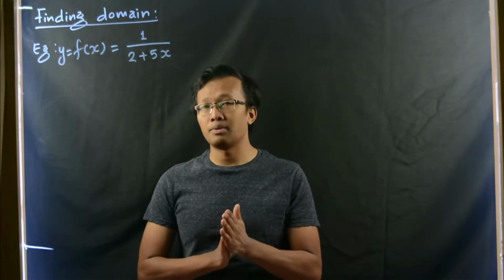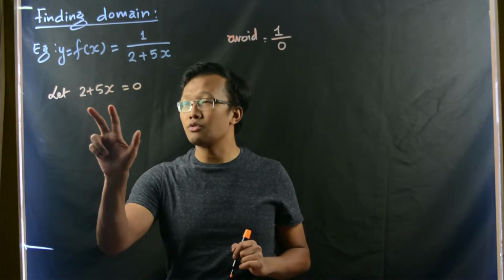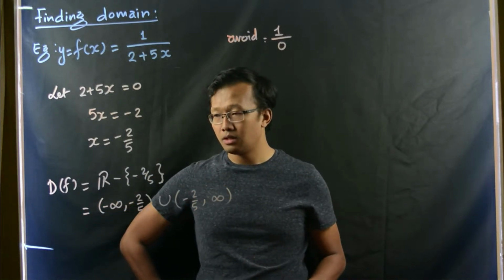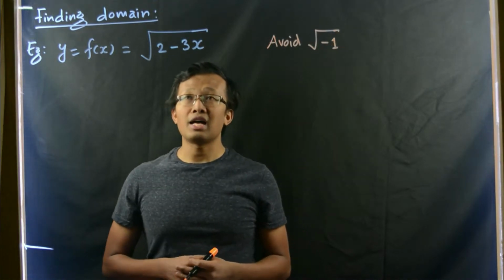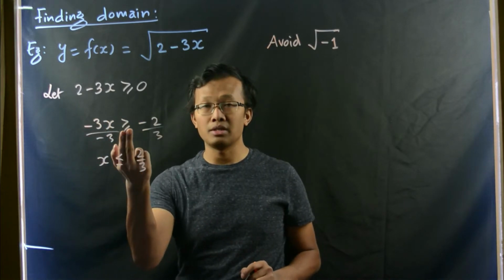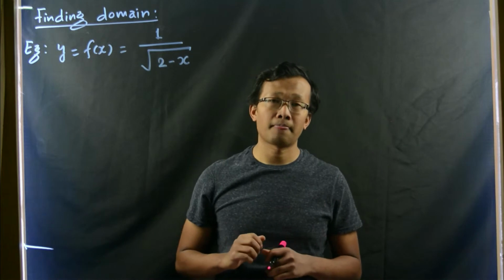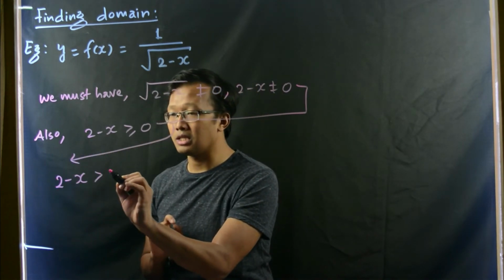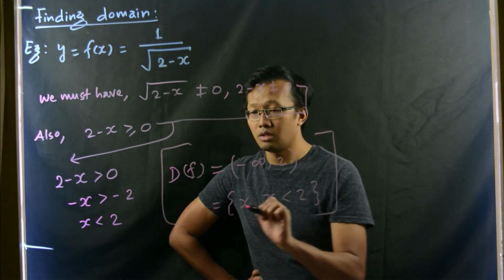Finding Domain of a function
Example: How to find Domain?